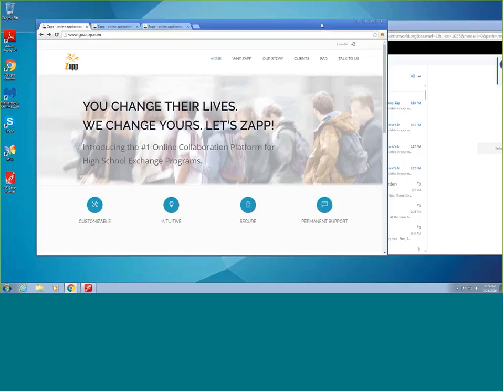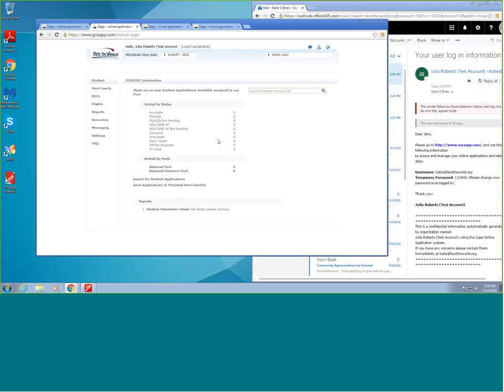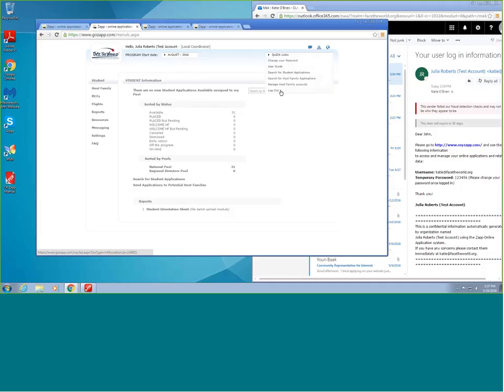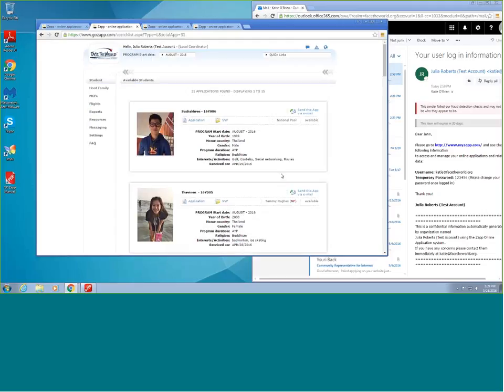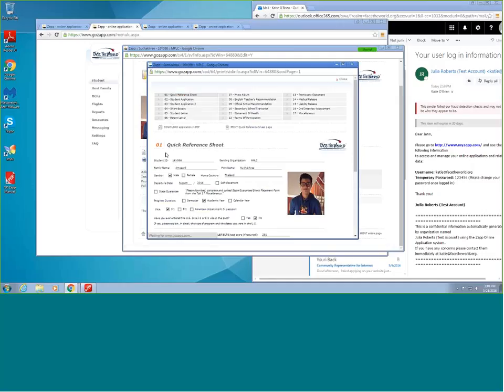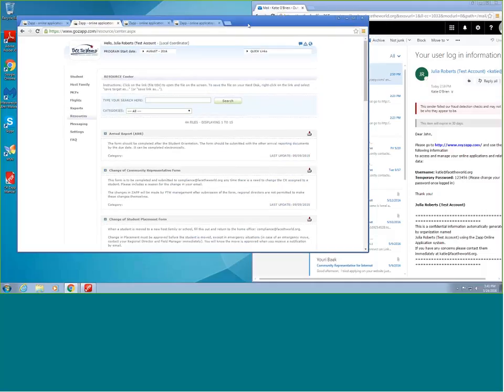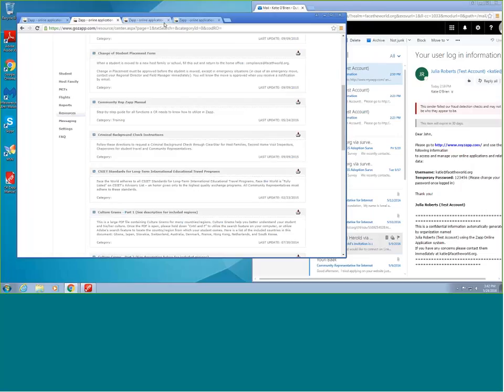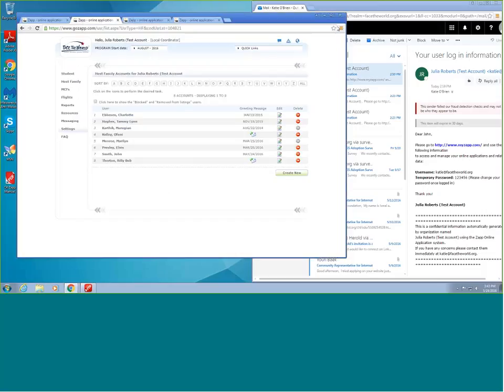FTW Zapp Tutorial Zapp Basics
Video tutorial on the basic layout and functions of Zapp